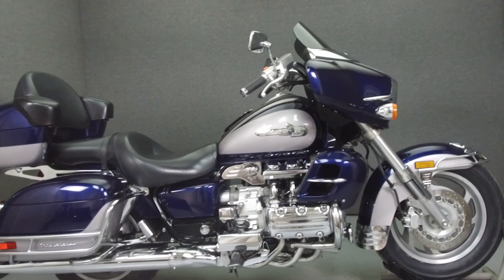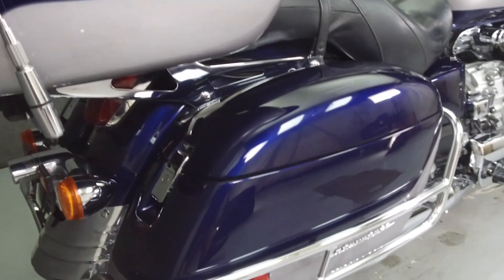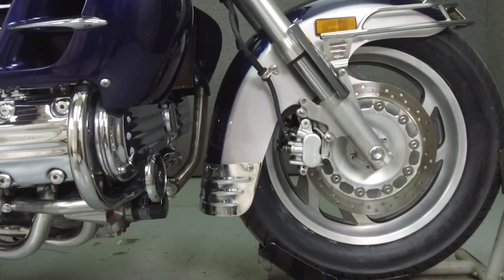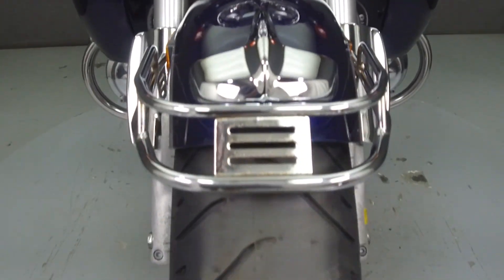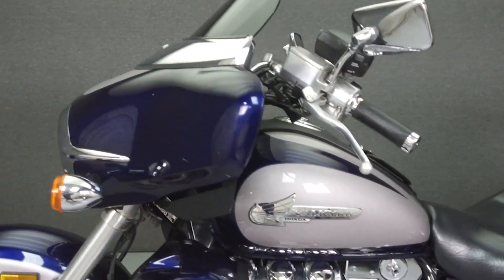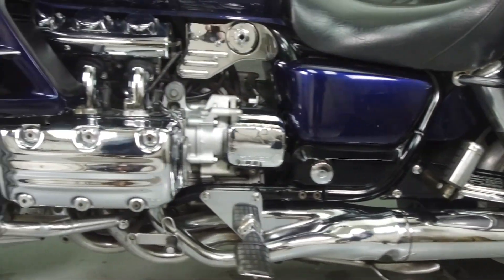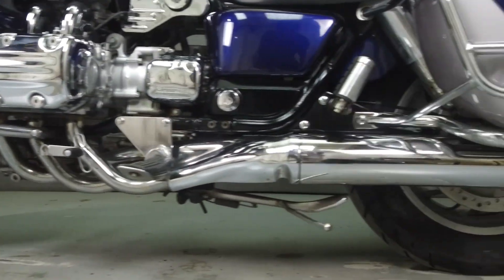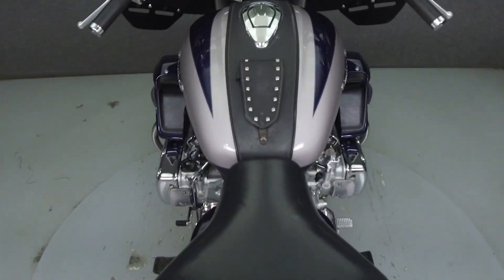2000 HONDA GL1500 VALKYRIE 1500 INTERSTATE - National Powersports Distributors